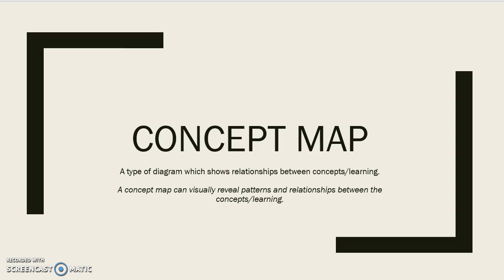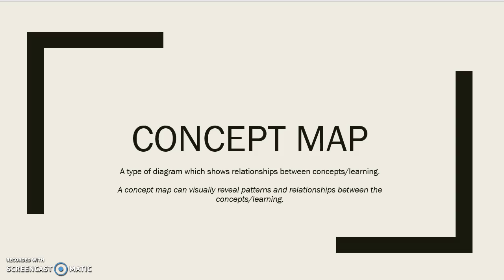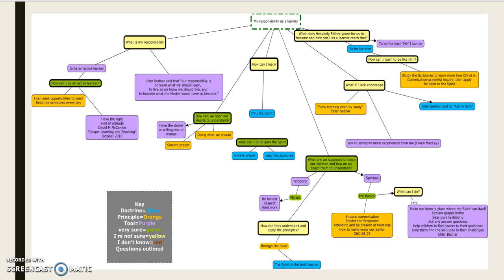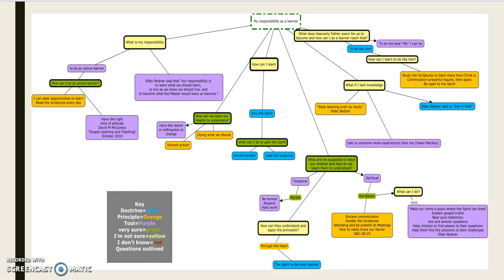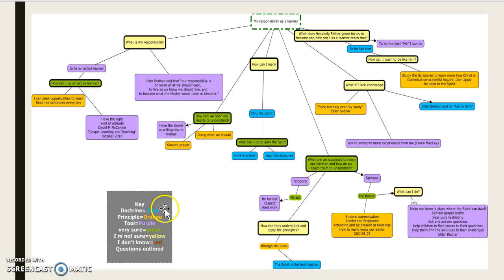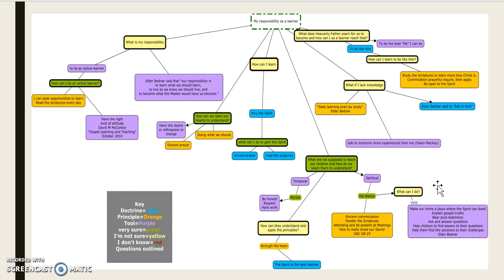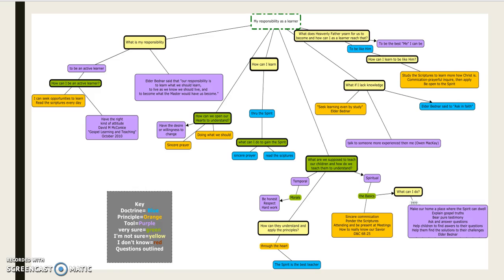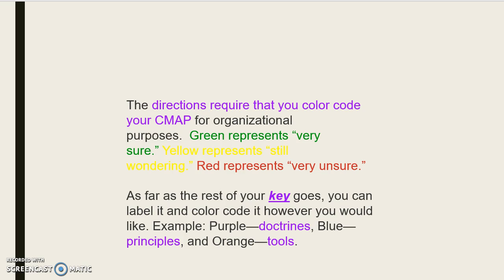Concept Map Instructions ED200